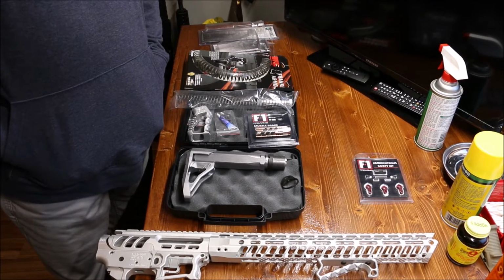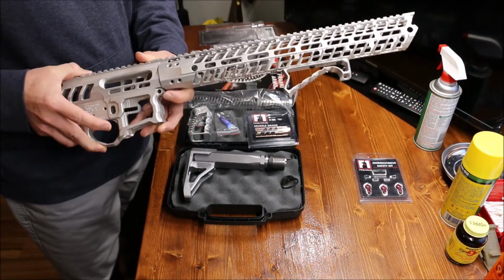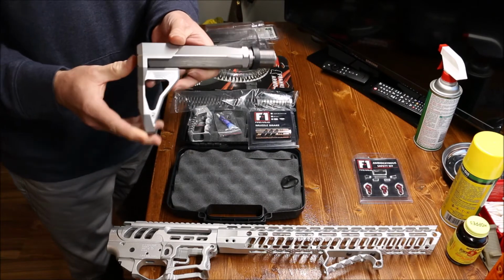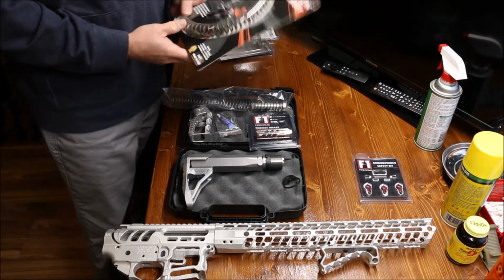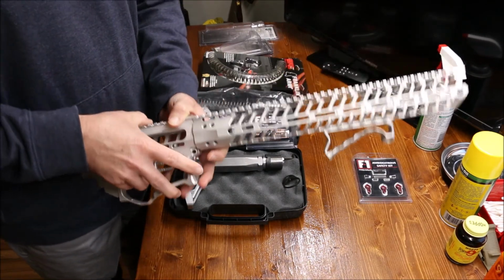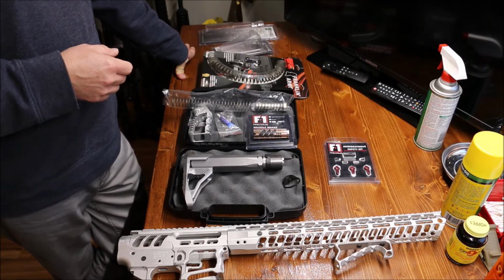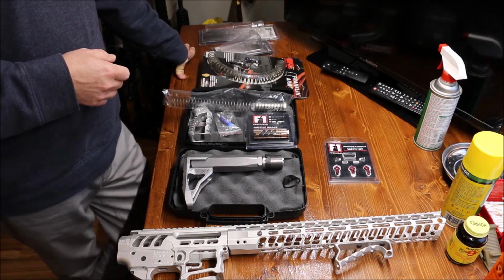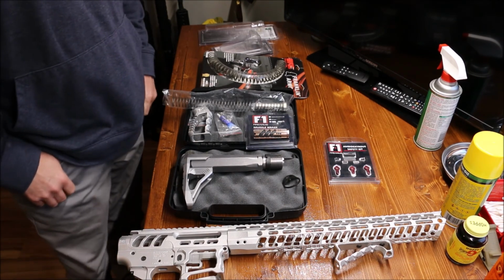F1 BUILD UPDATE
Taking a look at the new parts I bought for my F1 AR-15 build.  F1 Dragon Slay muzzle brake in Rose Gold.  Franklin Binary Trigger, and Phase 5 Hex Tube with Mini stock.